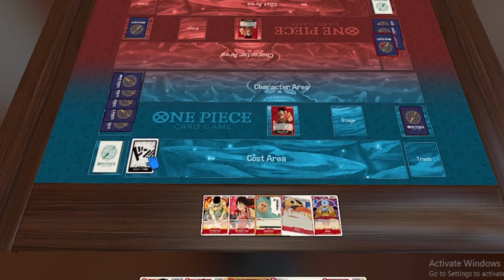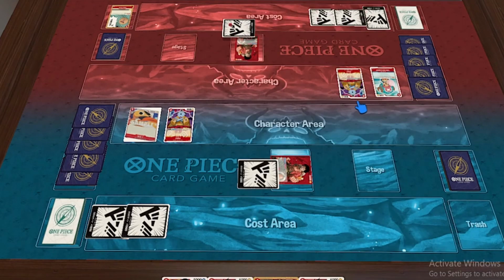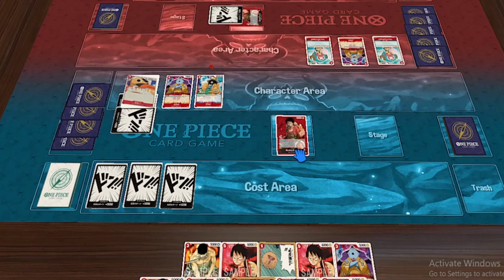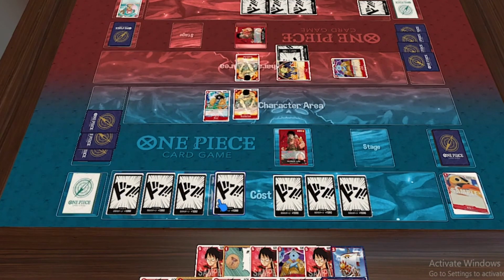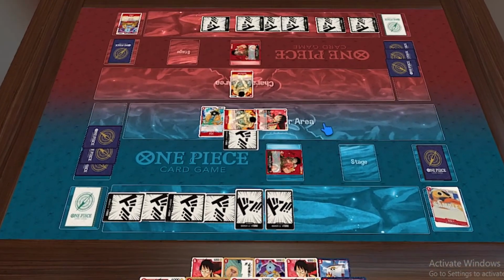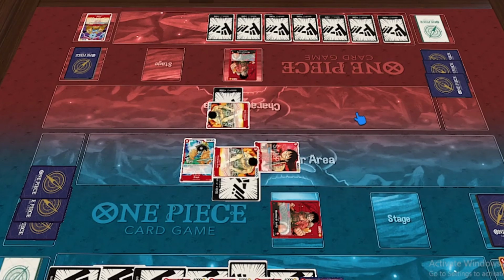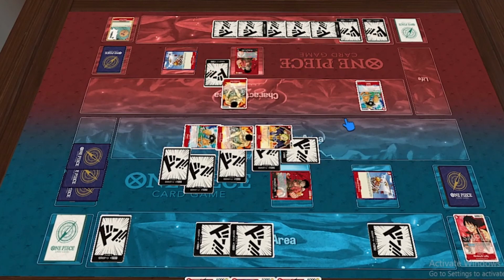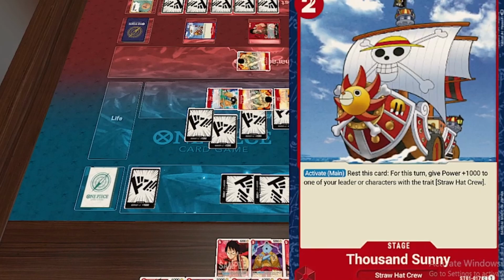Playing The One Piece Card Game Again!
We have a few more cards to play with, so I wanted to try out playing again!